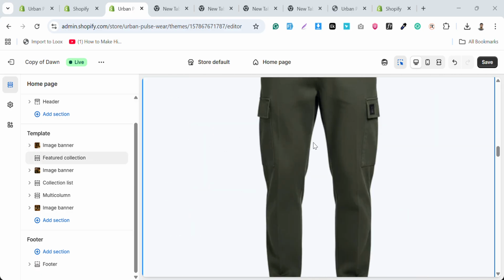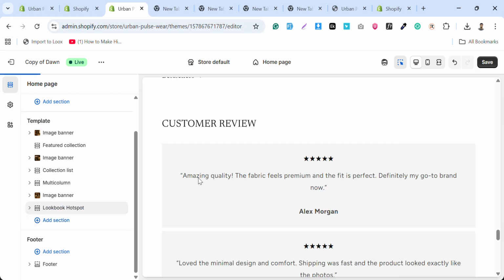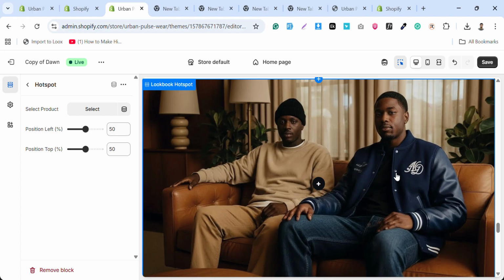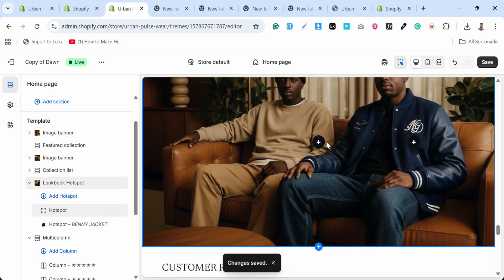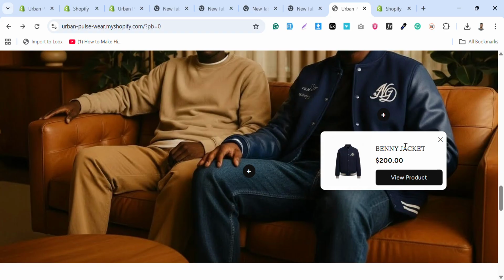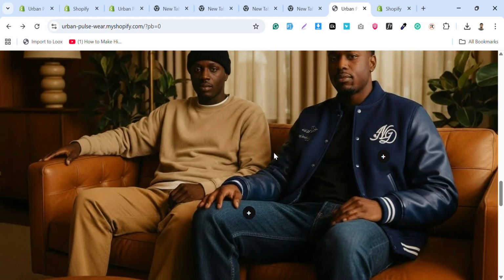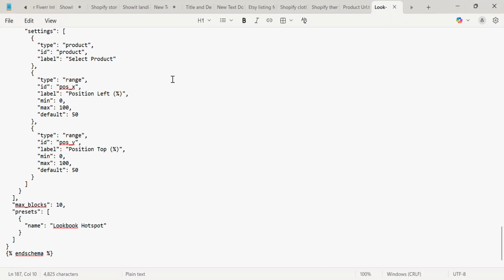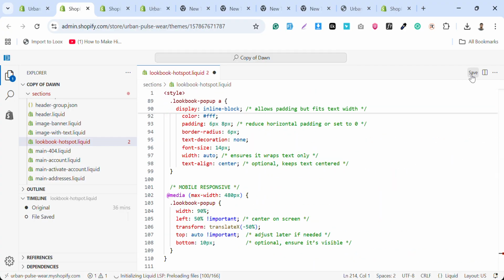Shopify Image Lookbook Hotspot Section | Product Hotspots with HTML CSS & JavaScript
In this video, I show how to use a custom Image Lookbook Hotspot section for Shopify, which is built using HTML, CSS, and JavaScript

You’ll learn how to:
Add clickable product hotspots on images
Create an interactive lookbook layout
Link hotspots with Shopify products
Build a lightweight, app-free solution
Improve user engagement and conversion rate

This tutorial is perfect for Shopify developers, theme developers, and ecommerce store owners who want a modern and high-converting lookbook section.